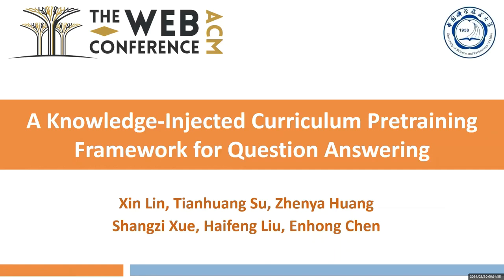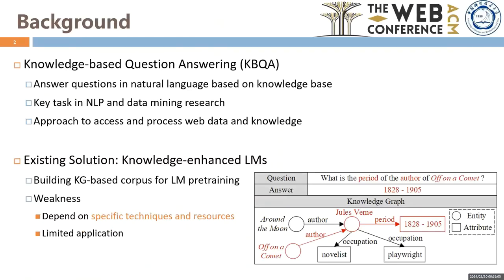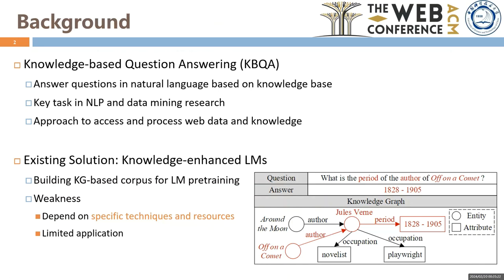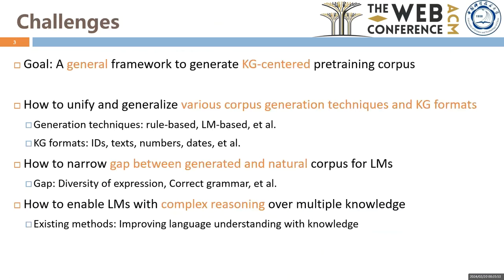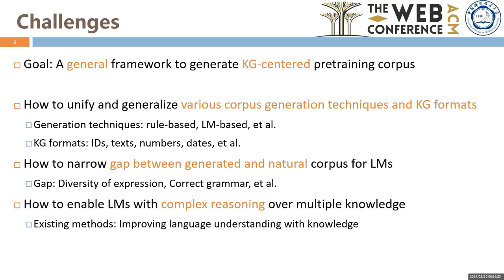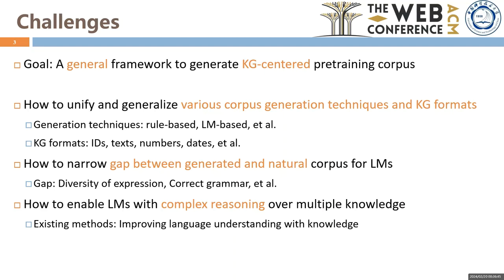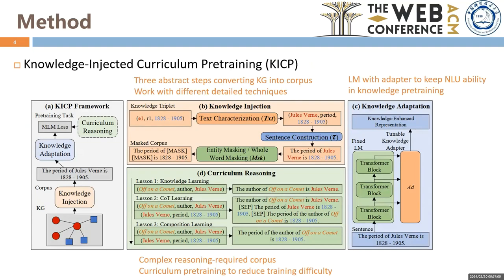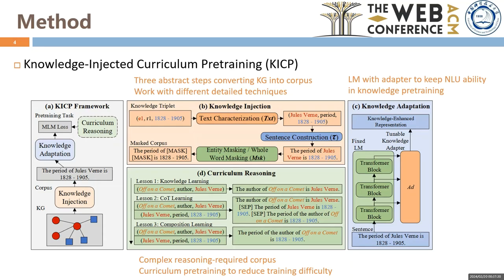[rfp0526] A Knowledge-Injected Curriculum Pretraining Framework for Question Answering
"A Knowledge-Injected Curriculum Pretraining Framework for Question Answering

Xin Lin, Tianhuang Su, Zhenya Huang, Shangzi Xue, Haifeng Liu, Enhong Chen"